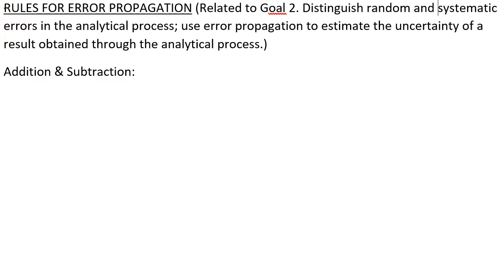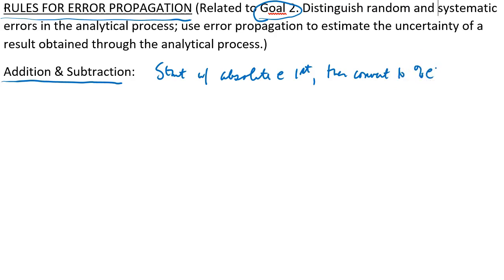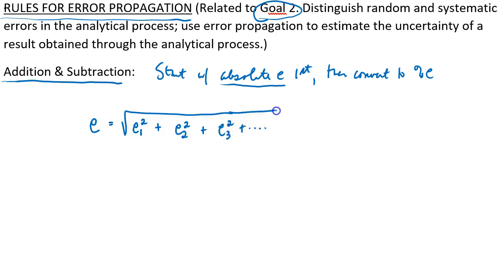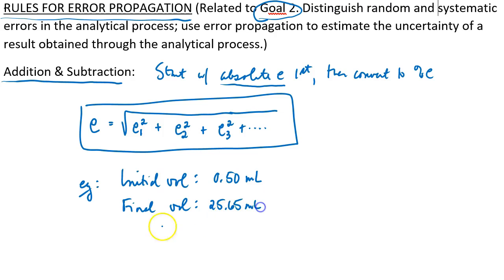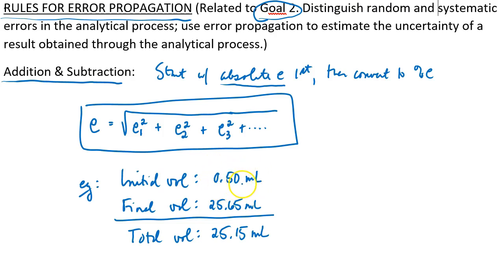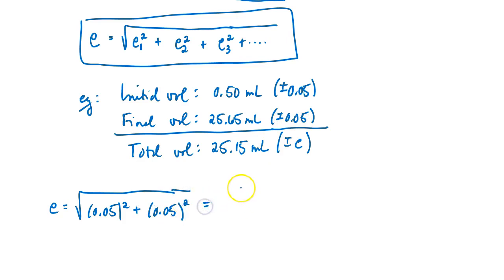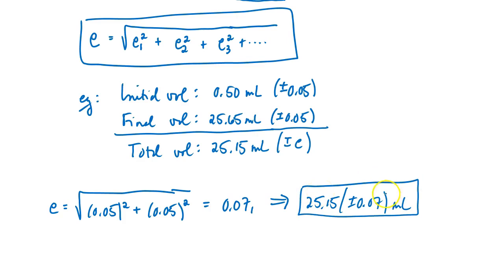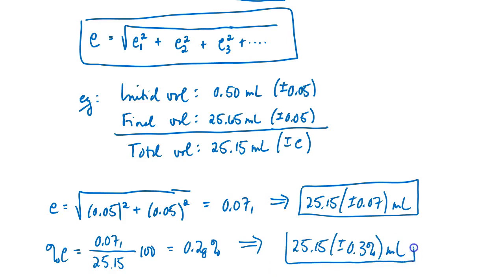V9- Error Prop Add Subtract